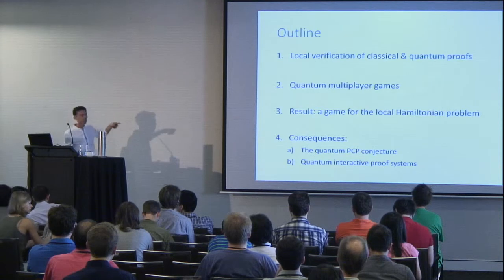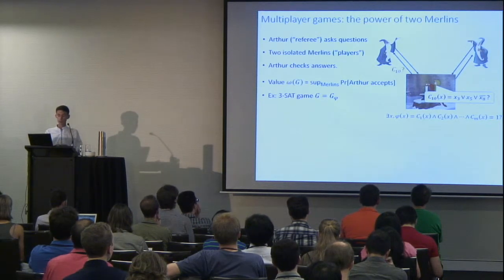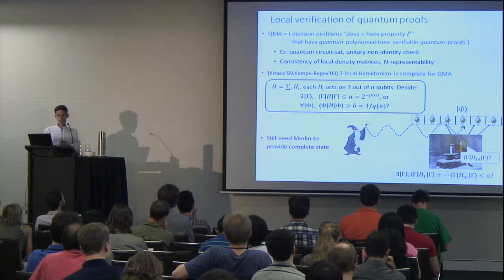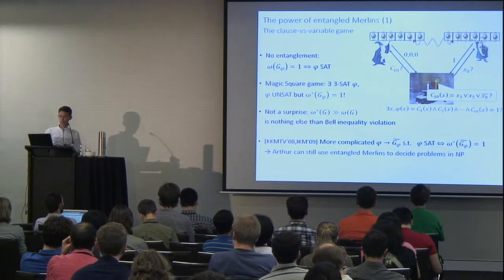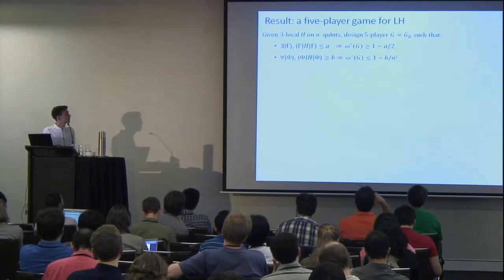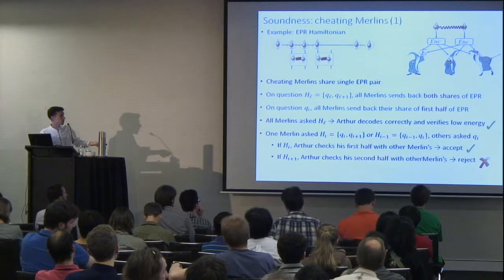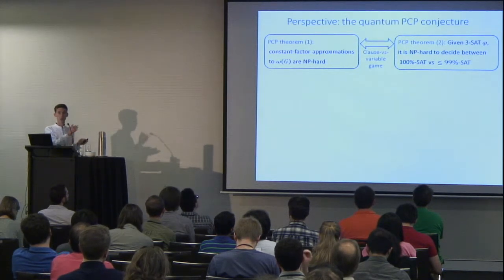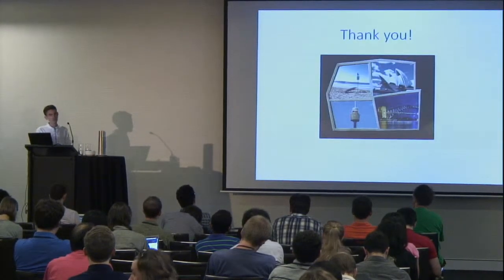A multiprover interactive proof system for the local Hamiltonian problem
Joseph Fitzsimons and Thomas Vidick (speaker): A multiprover interactive proof system for the local Hamiltonian problem

Plenary talk at QIP 2015. Presented in the morning session on 16 January 2015.